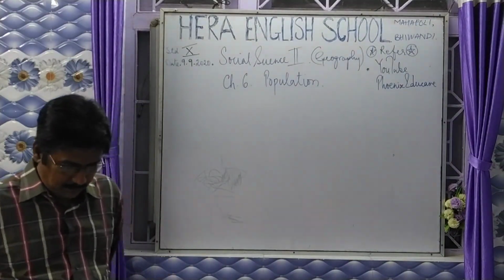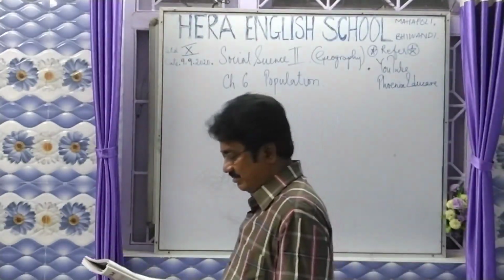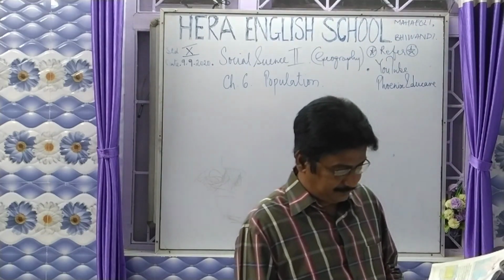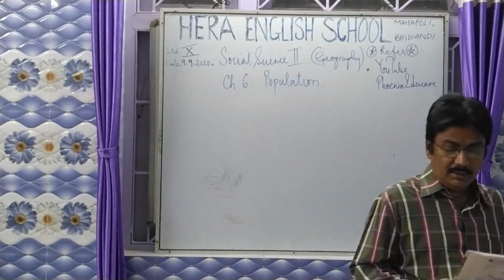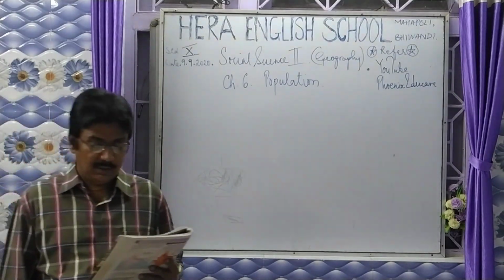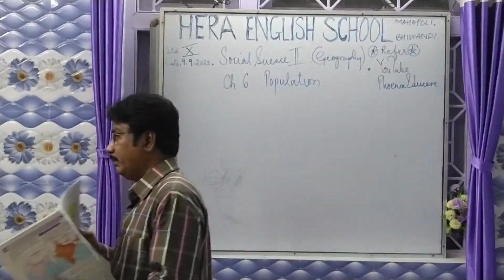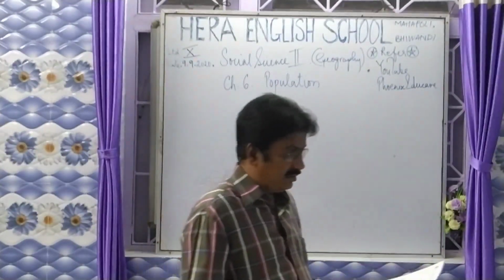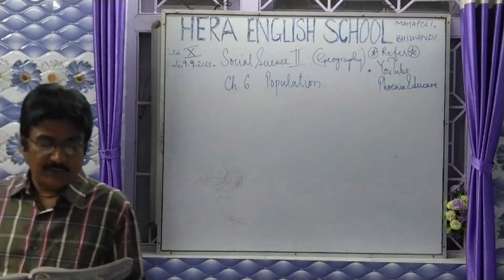Hera English School 10th Std Online Class